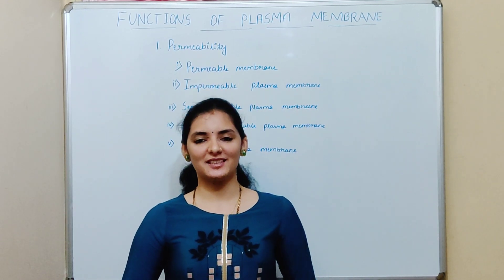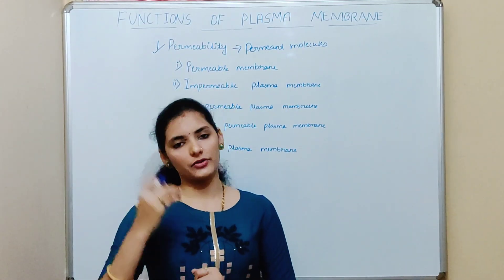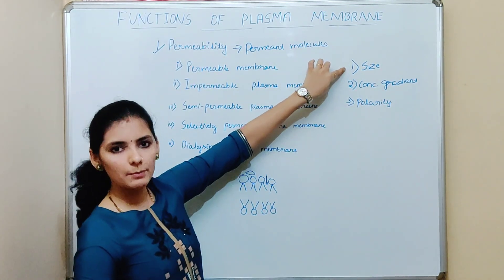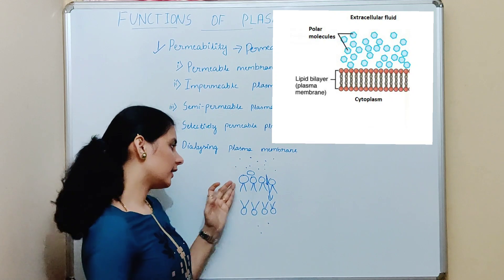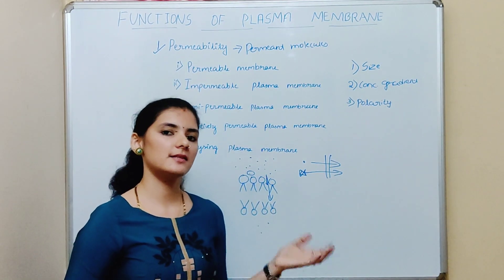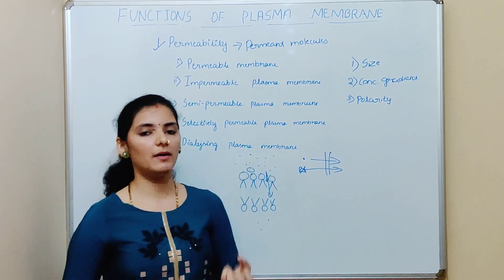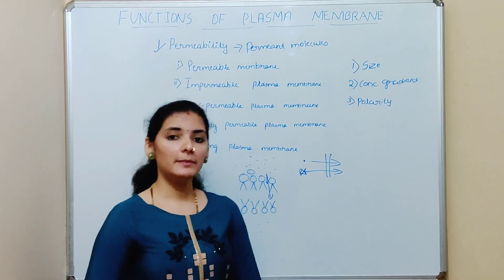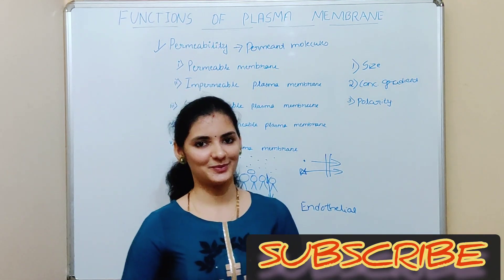Functions of Plasma Membrane Part 1 | Permeability | Impermeable | Semi, Selectively permeable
FUNCTIONS OF PLASMA MEMBRANE
 The plasma membrane acts as a thin barrier which separates the intra-cellular fluid or the cytoplasm from the extra-cellular fluid in which the cell lives.
Permeability
 The plasma membrane is a thin, elastic membrane around the cell which usually allows the movement of small ions and molecules of various substances through it. This nature of plasma membrane is termed as permeability. Permeability depend mainly on electric charge and polarity of the molecule. Due to the cell membrane’s hydrophobic nature, small electrically neutral molecule passes through the membrane more easily than charged, large ones. According to permeability following types of the plasma membranes have been recognized:
(i) Impermeable plasma membranes:
Membrane which prevent the diffusion of water, solutes and other molecules into the cell. Ex: The plasma membrane of the unfertilized eggs of certain fishes allows nothing to pass through it except the gases.
(ii) Semi-permeable plasma membranes.
 It is a type of biological or synthetic membrane that will allow water, certain molecules, solutes, ions to pass through (by size) it by diffusion, or occasionally by more specialized process of facilitated diffusion, passive transport or active transport. The rate of passage depends on the pressure, concentration and temperature of the molecule or solute on either side as well as the permeability of the membrane to each solute.
Ex: Plasma membrane of the fertilized egg or swim bladder of fishes.
(iii) Selective permeable plasma membranes.
 The plasma membrane and other intra-cellular membrane are very selective in nature. Such membranes allow only certain selected ions and small molecules to pass through them. Plasma membrane act as selectively permeable barrier that maintains a constant internal environment within the cell or organelles exhibiting a definite concentration of different ions and molecules those are necessary for the normal physiological processes.  Ex: Plasma membrane of most of the animal cell.
(iv) Dialyzing plasma membranes.
The plasma membranes of certain cells have certain extraneous coats around them. The basement membranes of endothelial cells are the best examples of extraneous coats. This type of plasma membrane having extraneous coats around it, acts as a dialyzer. In these membranes the water molecules and crystalloids are forced through them by the hydrostatic pressure forces.